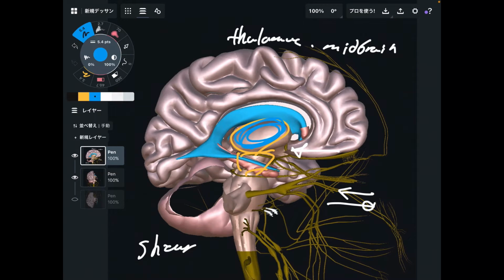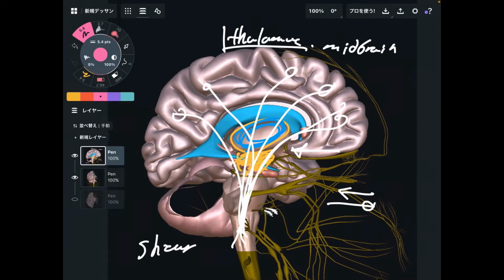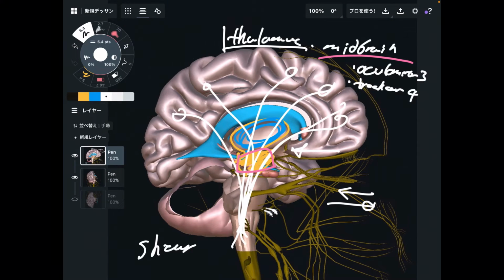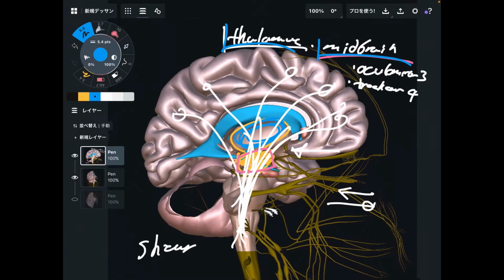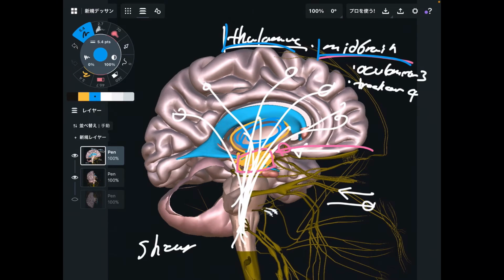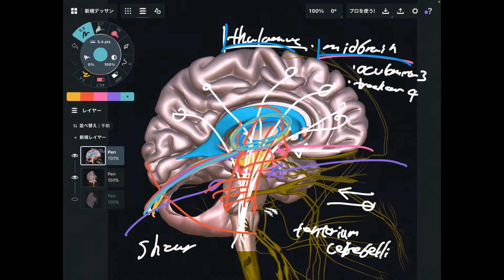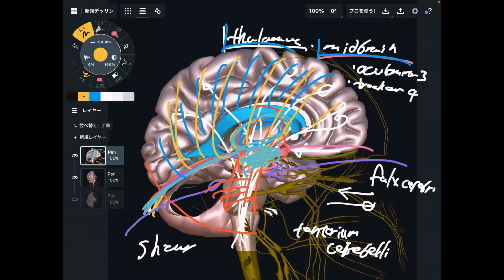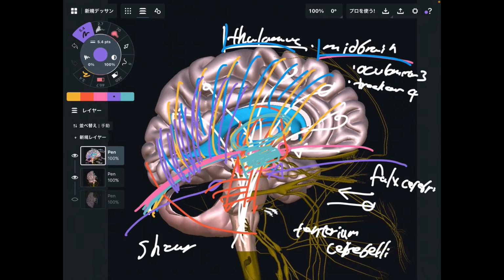One pathophysiology of concussion and membrane relationship (subjective opinion)